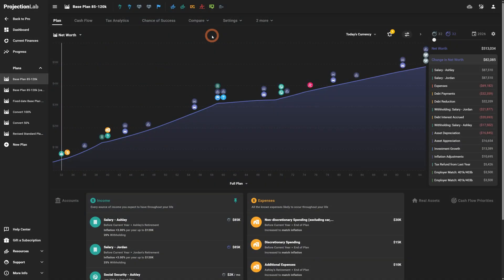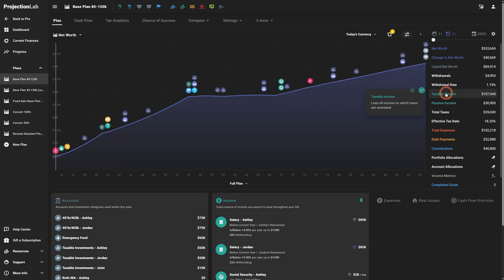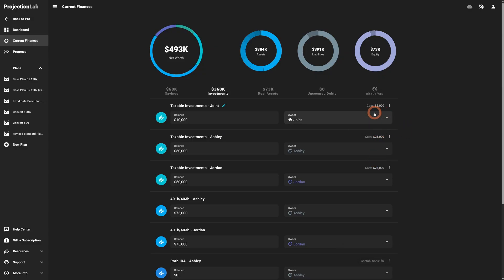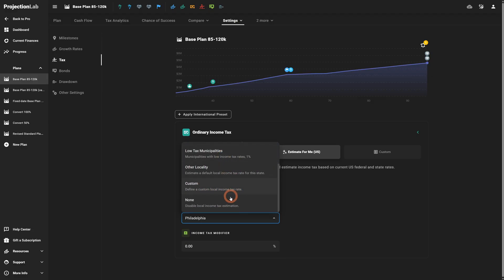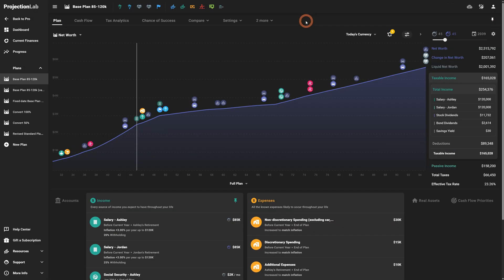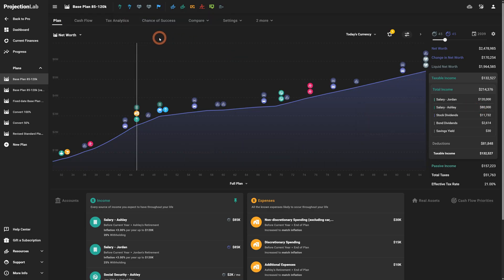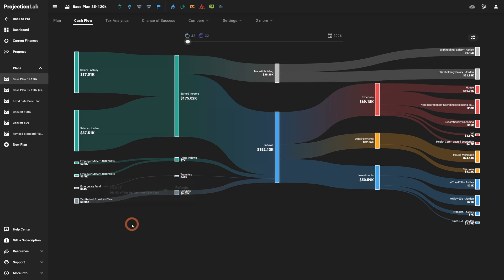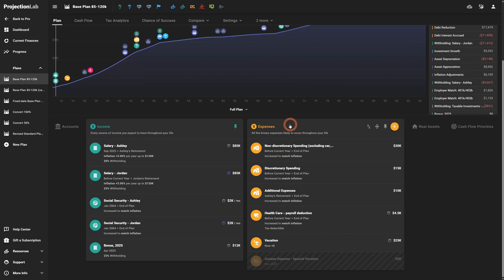What's New in ProjectionLab v4.3.0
ProjectionLab v4.3.0 is packed with new features and improvements to help you build even more flexible, accurate, and realistic financial plans.

From smarter tax modeling and inheritance tools to monthly event timing and more intuitive plan alignment, this release brings in a lot of ideas and feedback we’ve heard directly from all of you. We hope you enjoy it!

0:00 Intro
0:22 Inherited IRA
1:48 Cost Basis Updates
2:40 US State and Local Tax Improvements
4:54 US Retirement, States-specific Rules
5:38 Custom Adjustments, Tax Deductions, Tax Credits
6:37 Monthly Time Ranges
8:07 Calendar Year Alignment, UK and AU Tax Year
9:26 First Year, Proration, Change in Net Worth
16:18 Fixed-date plans, do you still need them?
17:49 Recap, Key Points